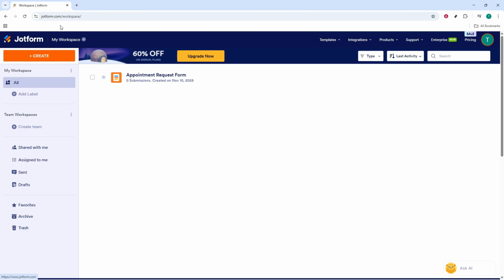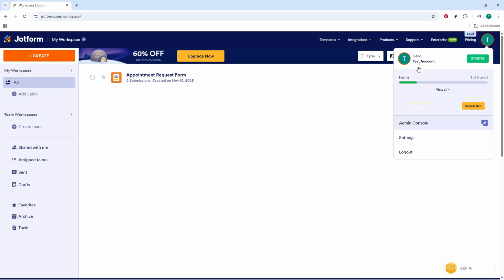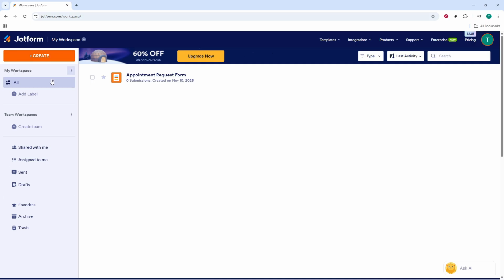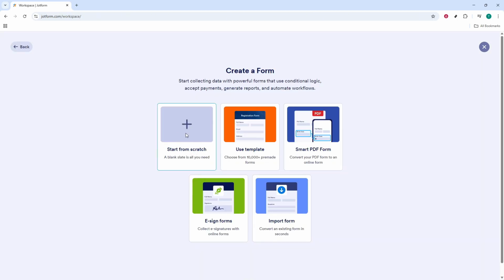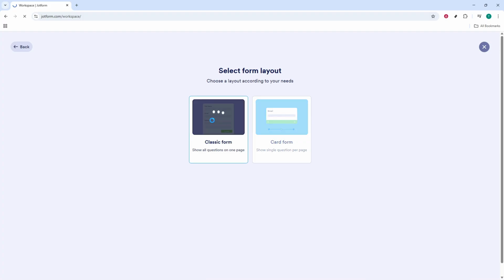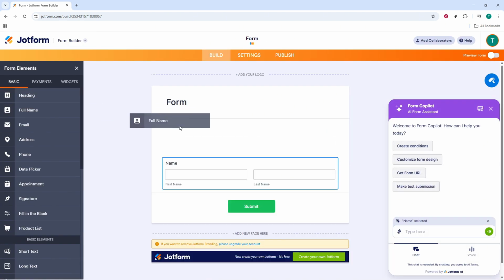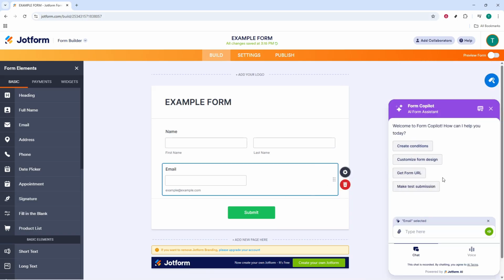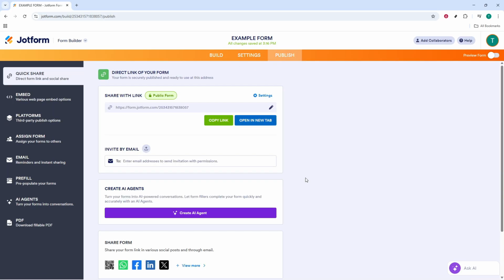How To Create A Form In Jotform (Full Guide)